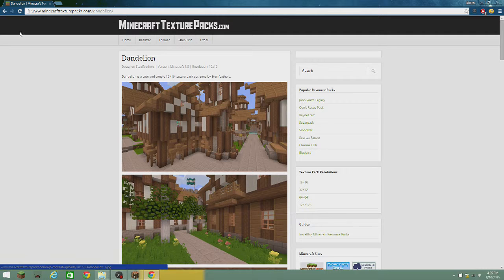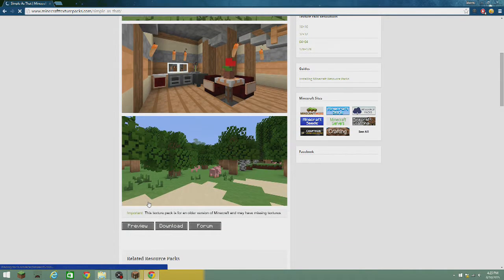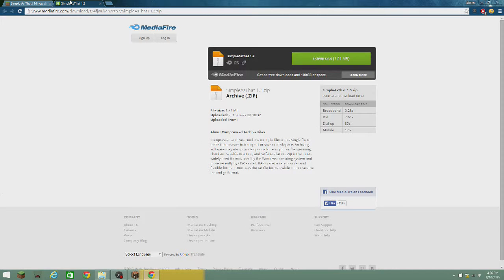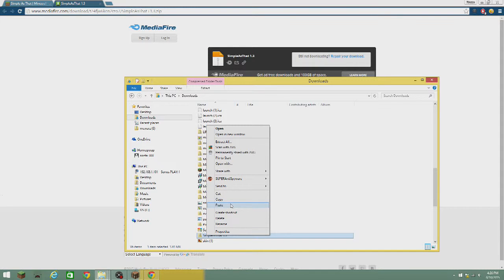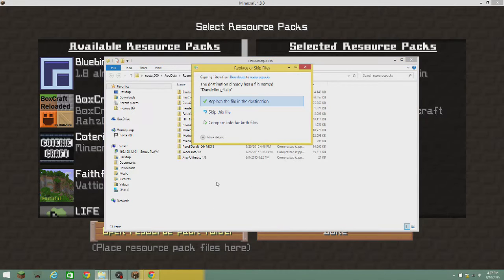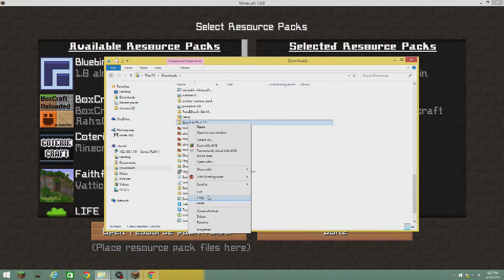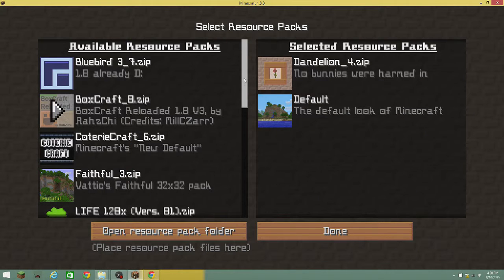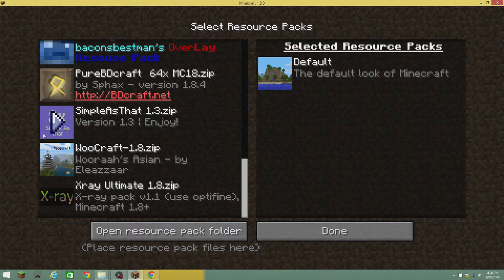how to install and use a texture pack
ENJOY AND STAY COOL